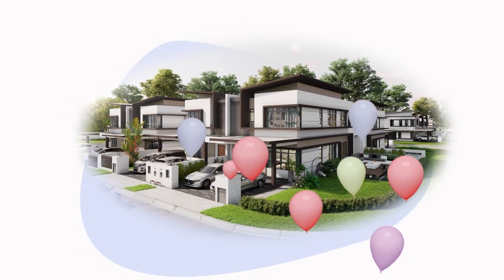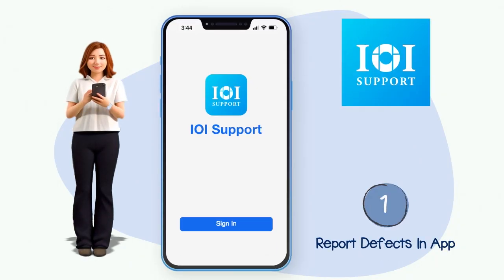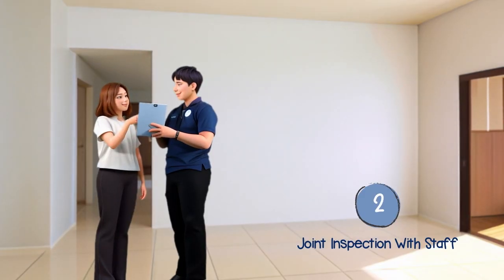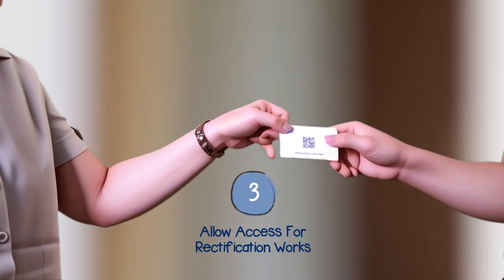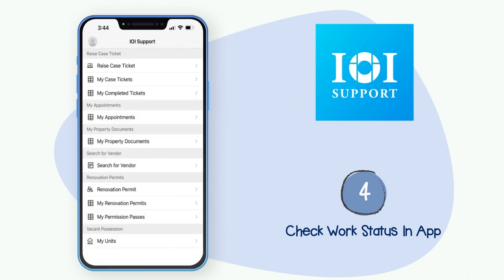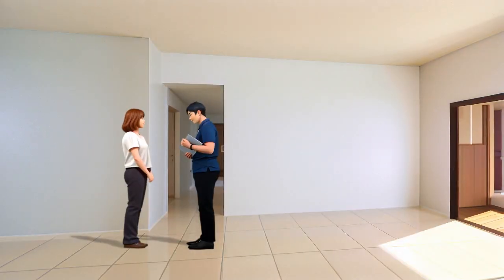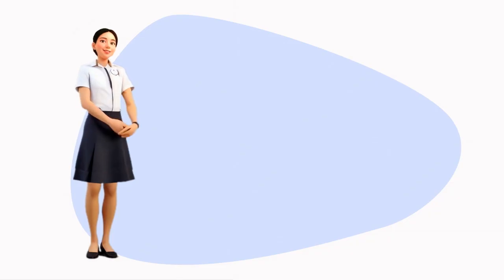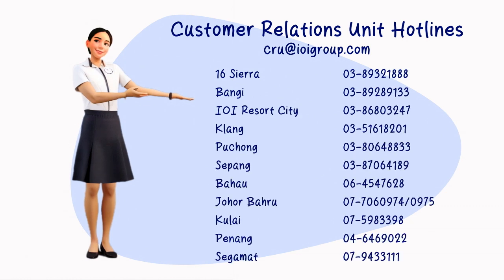Navigating IOI Properties' Defect Rectification Process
Learn more about how we handle defect rectifications to ensure your new property meets your expectations. This video provides a step-by-step overview of our defect rectification process, showing how we address any issues that may arise after your purchase, so you can enjoy peace of mind in your new home.